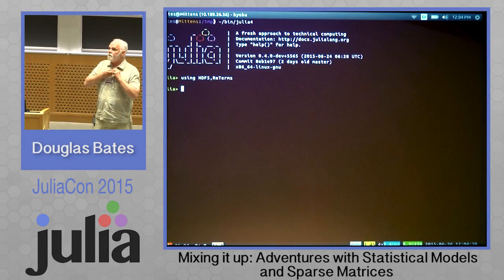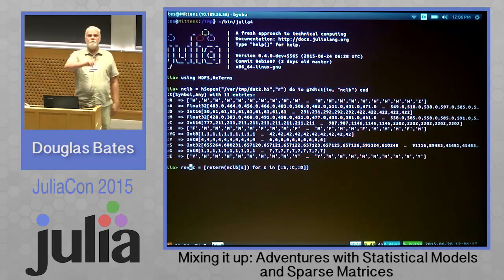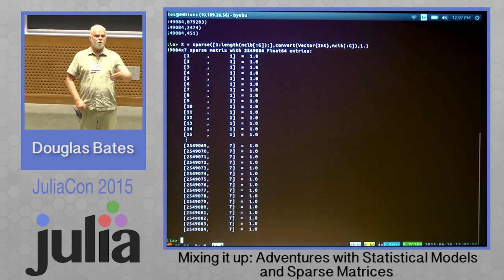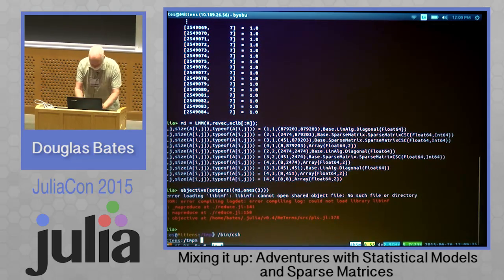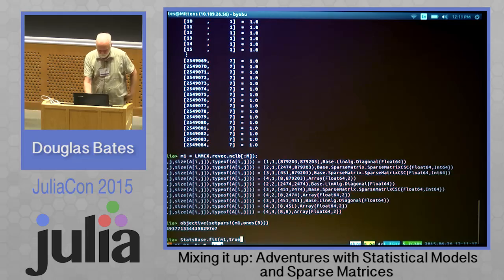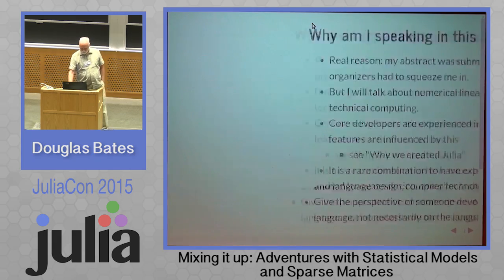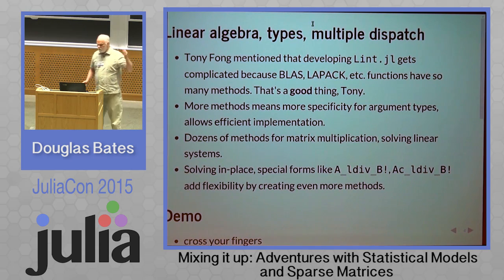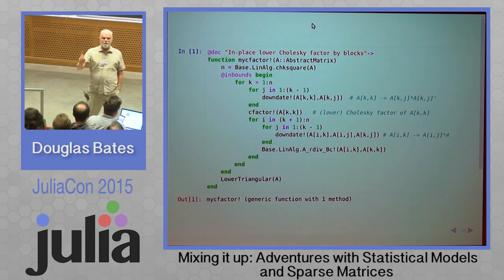Douglas Bates: Adventures with Statistical Models and Sparse Matrices